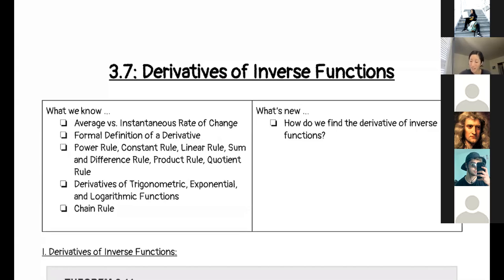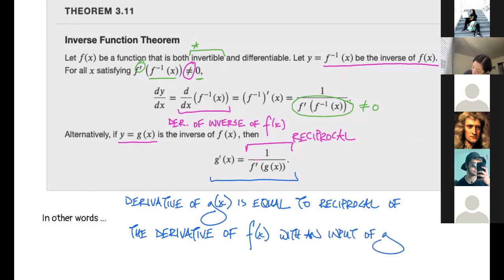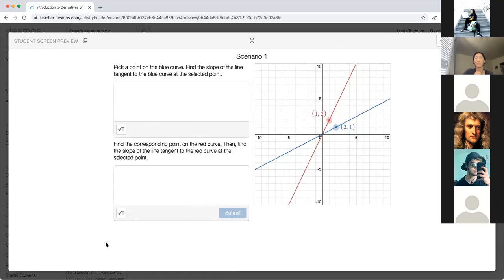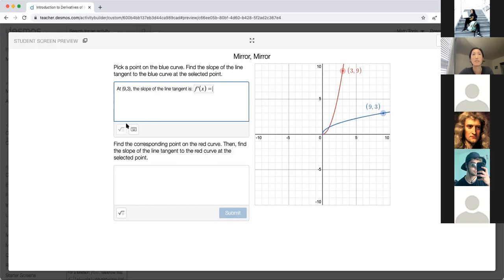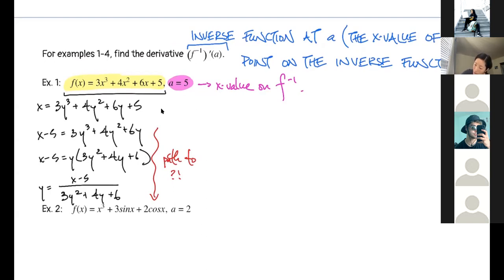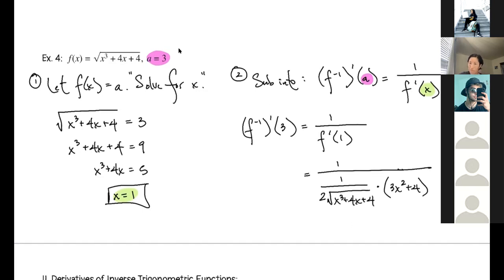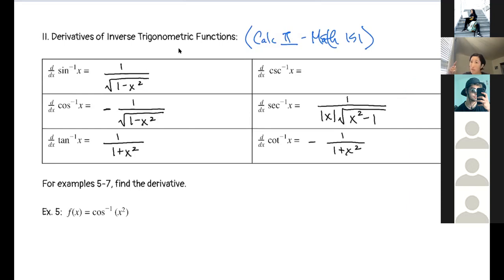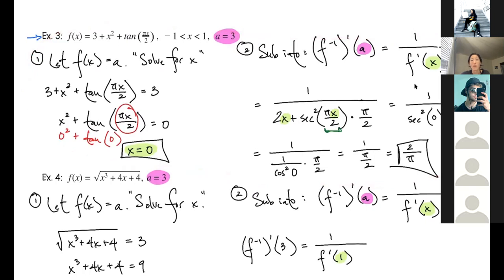3.7 Lecture Video (Math150 Spring21)